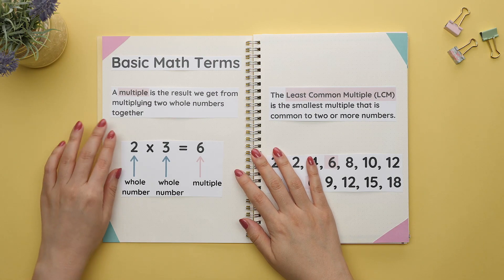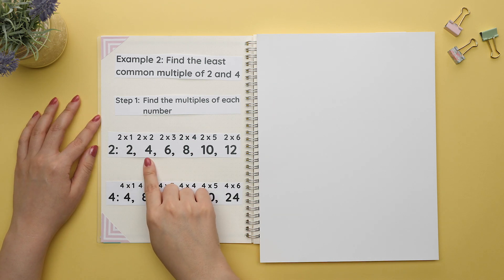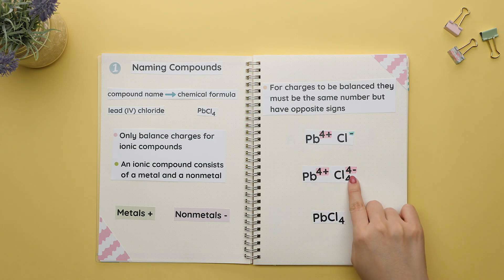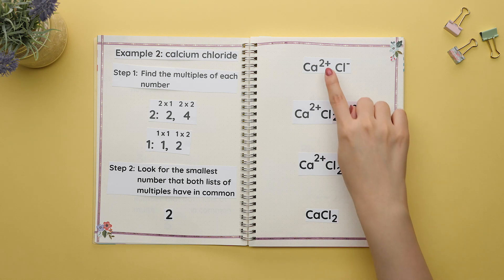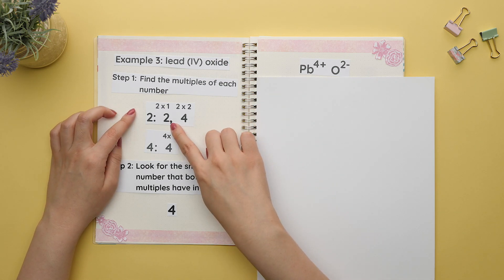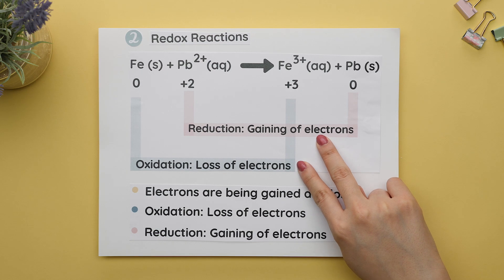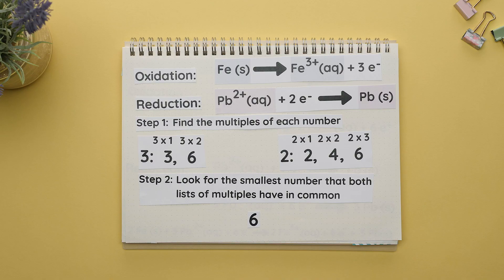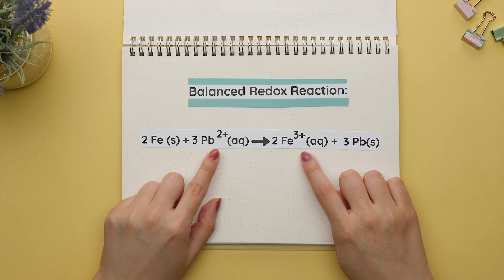Using the Least Common Multiple to Balance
You'll learn how to balance charges of ionic compounds and get them correct each time without guessing. Besides balancing charges we will also cover how to balance half reactions, specifically how to find the electrons and balance the electrons in half reactions. This is a great math refresher on the least common multiple.